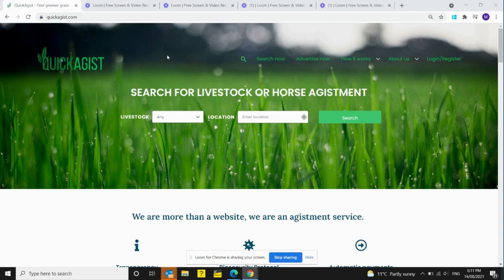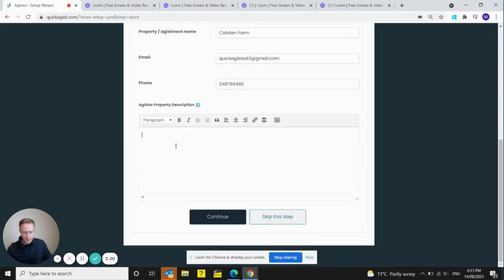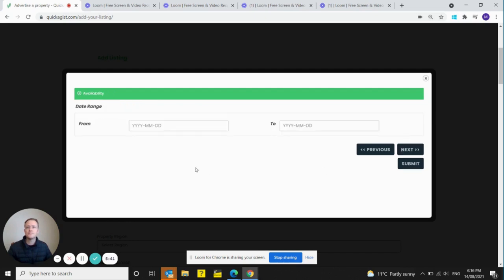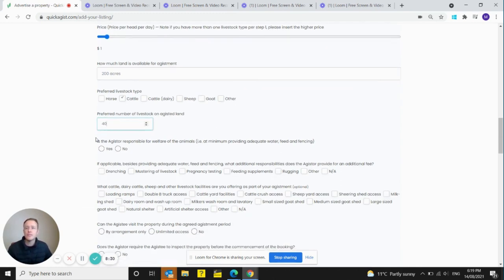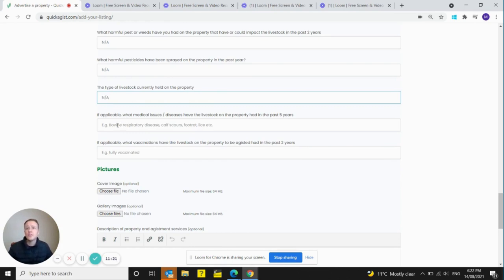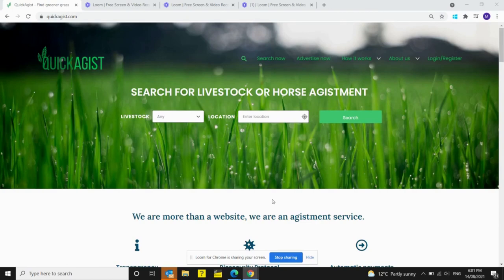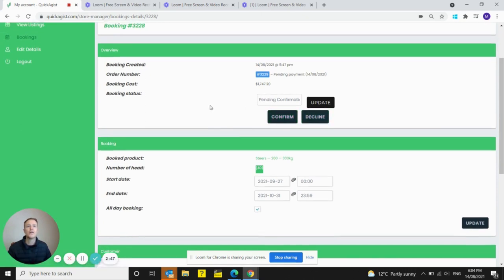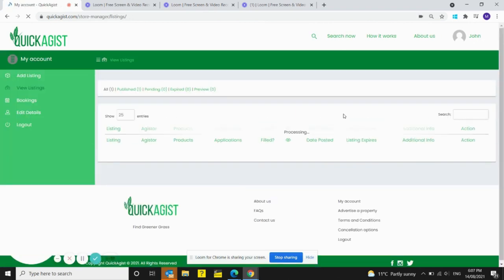How to advertise an agistment property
This videos shows you how to advertise an agistment property on QuickAgist.com.